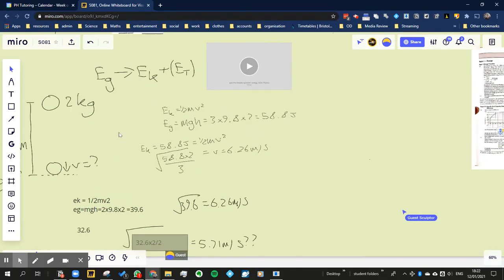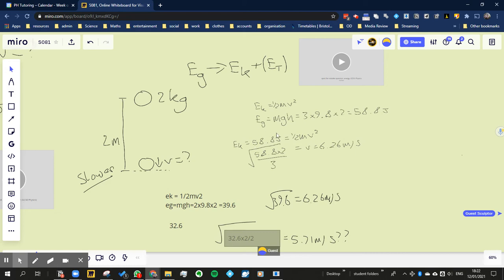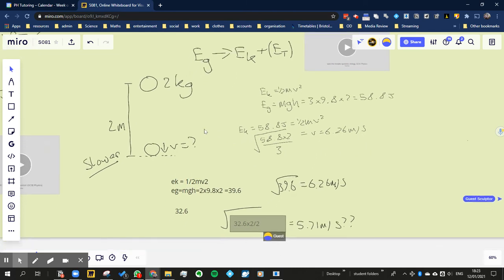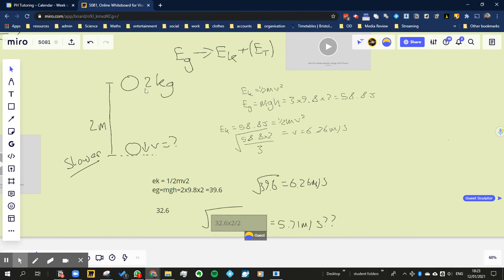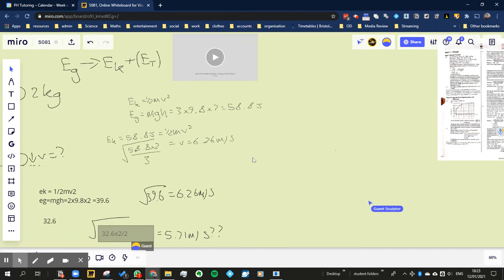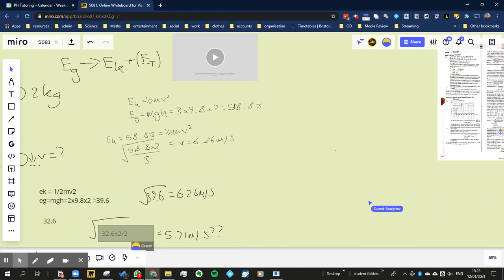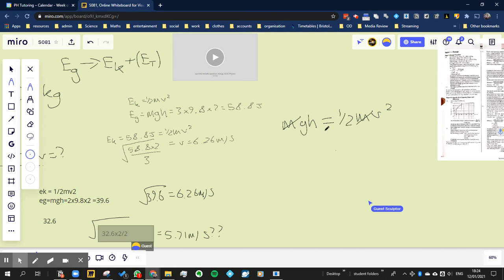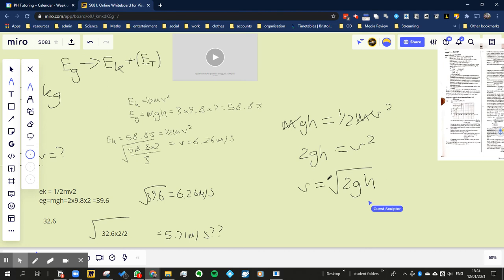final speed for a falling object (energy) (GCSE Physics)